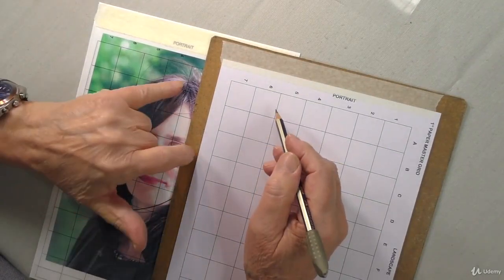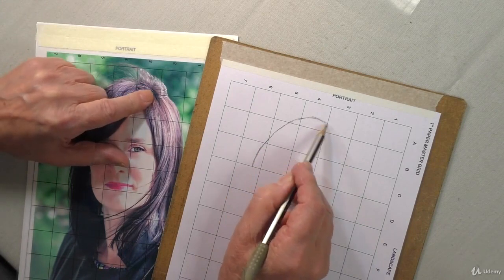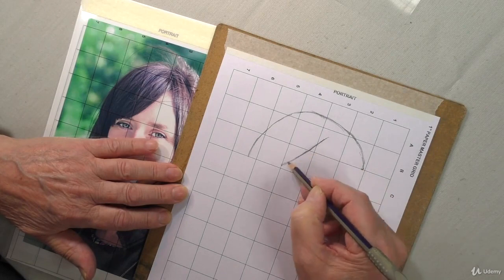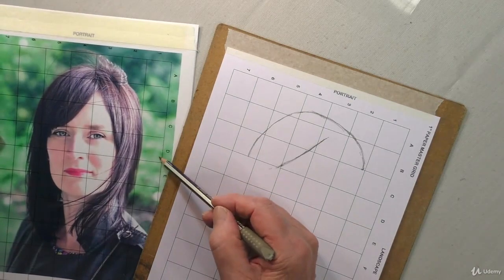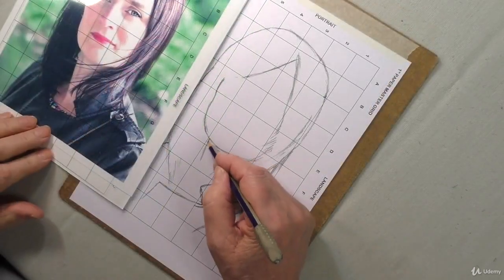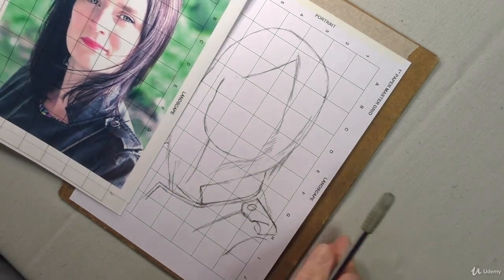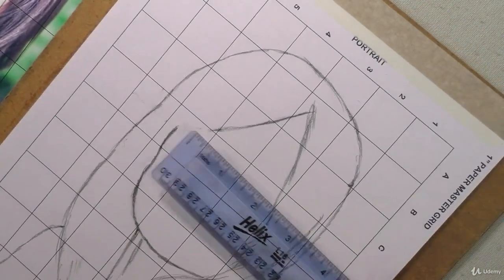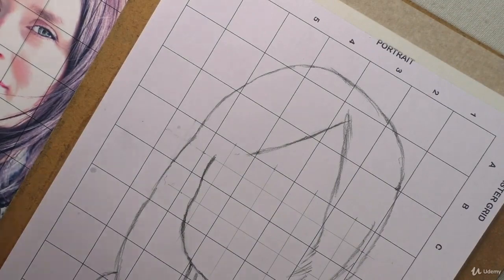How To Free Hand Draw with Square Drawing Grids Part 01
Hi my name is Colin Bradley,

I believe that everyone would like to draw. Not just draw but draw accurately, they’d love to copy their own photographs and create beautiful pieces of art.

In the Victorian times, artist’s gridded out their drawings to ensure they had correct proportions and perspectives. A number of years ago I needed to do the same and created my own product - the square drawing grids.

These have helped me time again to create accurate outline drawings that I use with Pastel Pencils and other mediums.  I began selling these grids 20 years ago and since then thousands of students all over the world have found success.

In this course I will show you how to use our grids or any other gridded system to create precise and accurate outline drawings from your own photos.

I will show you 3 examples, a portrait, an animal and a landscape. I will also show you how you can use the grids to scale up your pictures, especially useful if you are working from a smaller photo.

When using the grids, you will not only understand perspective and proportioning out, but you will improve your free hand ability.

This course is free and we encourage you to give this method of drawing a go.

In this course you will learn how to use the Square Drawing Grids to copy you own pictures accurately.

You will learn how to overlay smaller grids to replicate fine detail in eyes and buildings.

Using the Square Drawing System teaches you about perspective, proportions and creates the muscle memory for drawing free-hand.

In this course Colin shows you how to use the Square Drawing System for:

Drawing Portraits
Drawing Animals
Drawing Landscapes
Scaling up your drawings
Transferring your drawings using a graphite carbon
Effectively use a Square Drawing System to draw their own pictures
Understand how to draw accurate and precise drawings using grids
Square Drawing Grids (either ours or your own transparent grids)
2B or B Pencil for drawing (erasers better)
Eraser
Backing Board (optional - for taping your reference photo to)
HB Pencil (better transferring the drawing using a carbon)
Ruler
Optional: Coloured Pen for drawing extra lines across the grids
Who this course is for:
Anyone that enjoys drawing
Anyone who wants to learn how to draw free hand
Anyone who wants to draw their own pictures
Anyone who wants to learn proportions and perspective